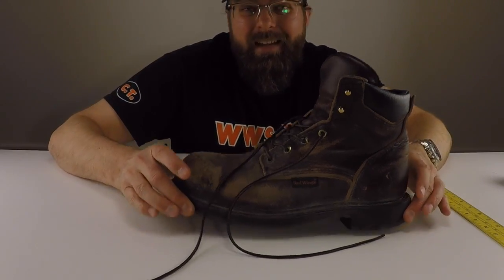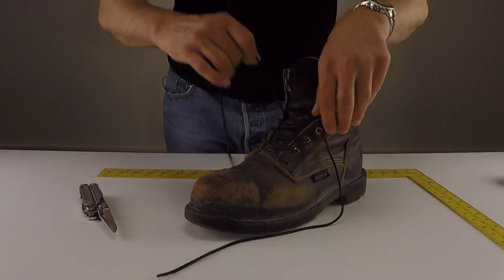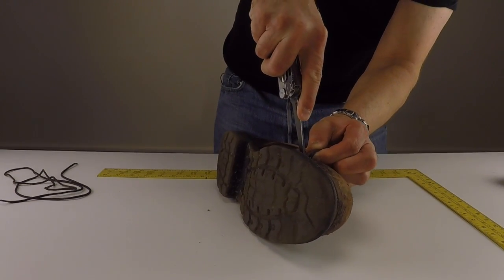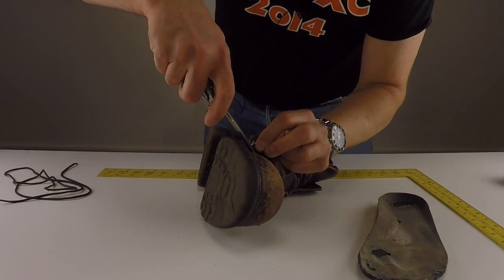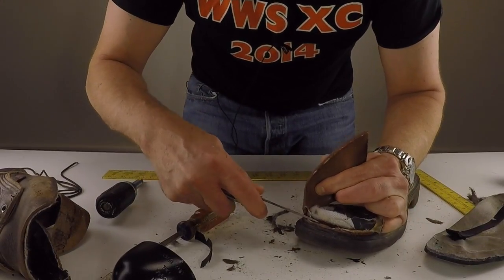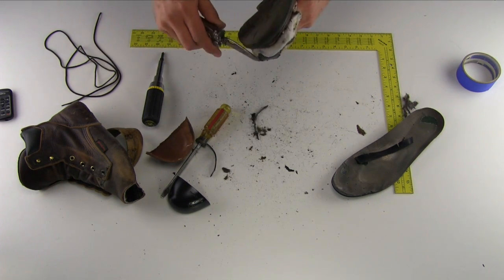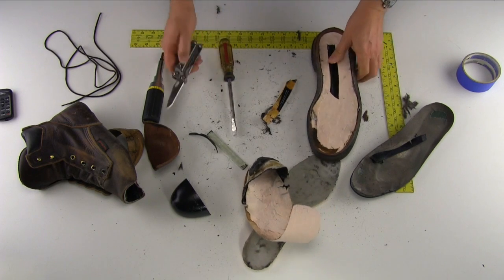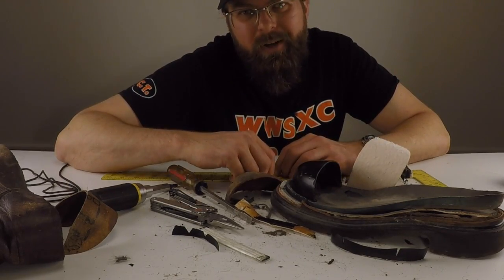DISSECTING RedWing 2406 [ The Boot Guy Reviews ]